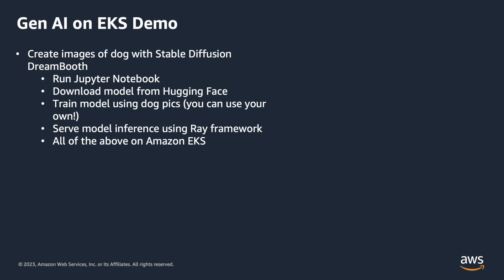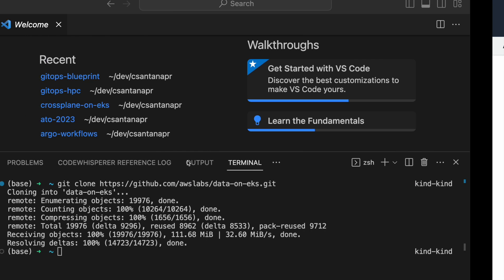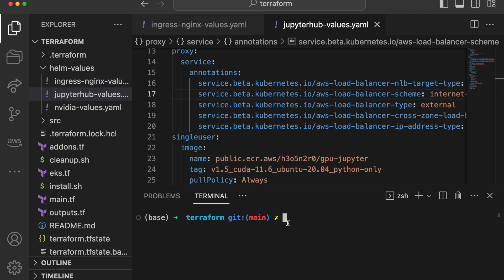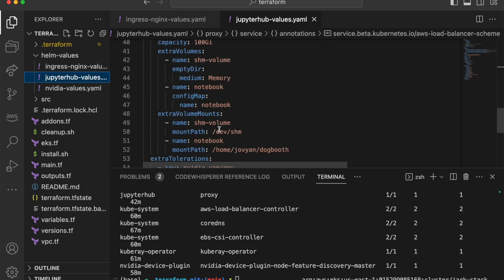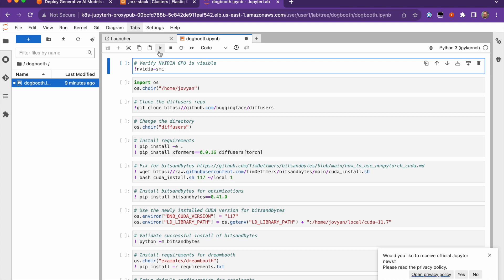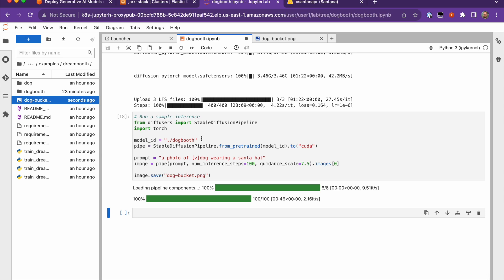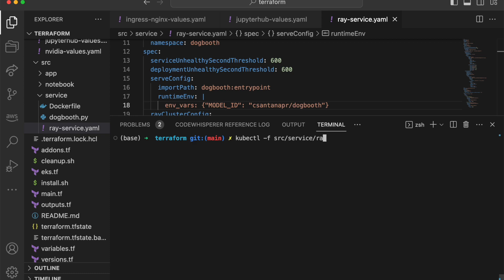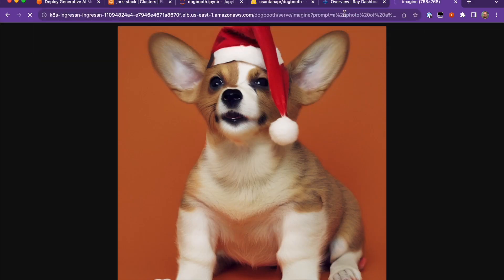Deploy Generative AI Models on Amazon EKS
This is a demo walk thru of the blog post Deploy Generative AI Models on Amazon EKS